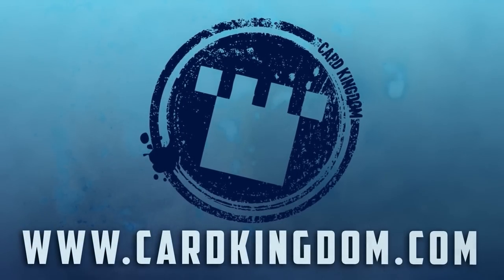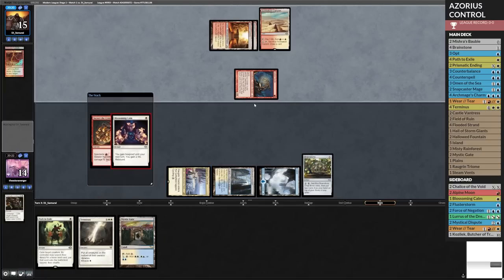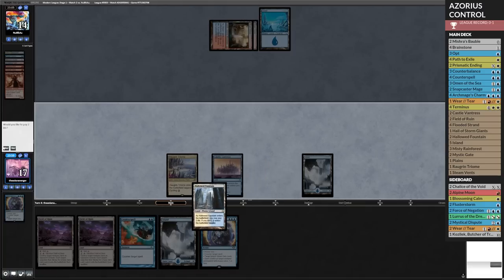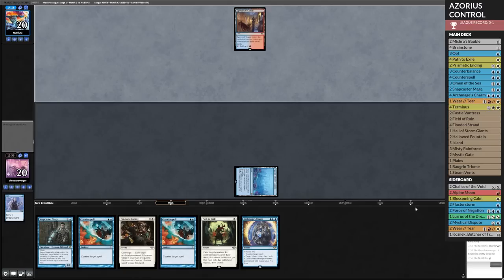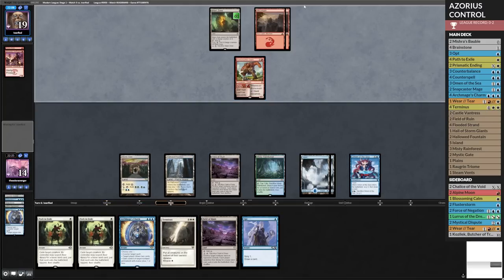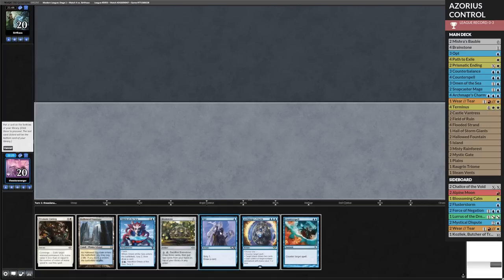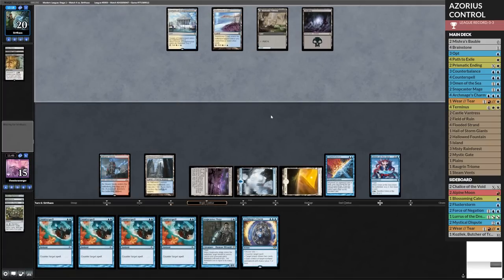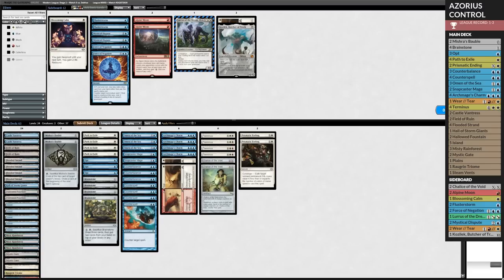Counterbalance Control ⚪🔵🔴 Modern MTG Gameplay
TheAsianAvenger sure does enjoy some counterbalance action and wanted to see if it holds up in a Modern league!|

0:00 Start
2:22 Match 1
12:14 Match 2
24:35 Match 3
30:57 Match 4
42:32 Match 5
52:04 Wrap Up